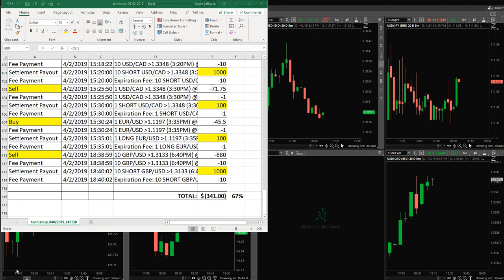DAY 169: -$341.00 LIVE NADEX TRADING!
The importance of minimizing distractions!